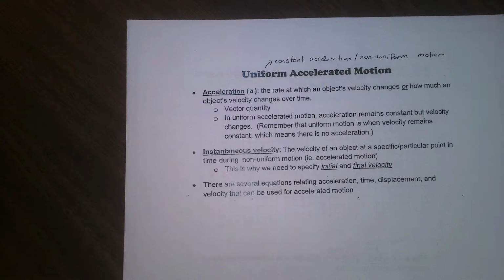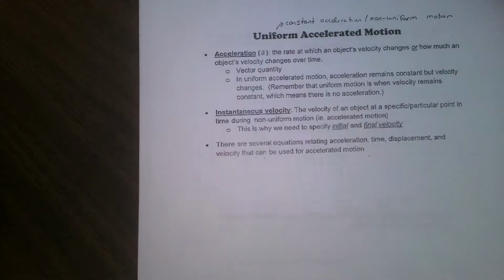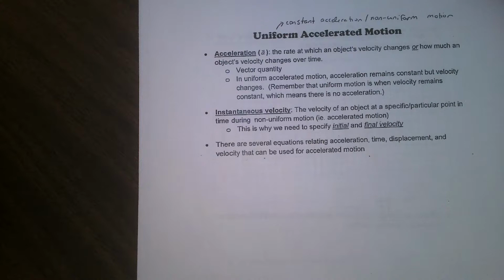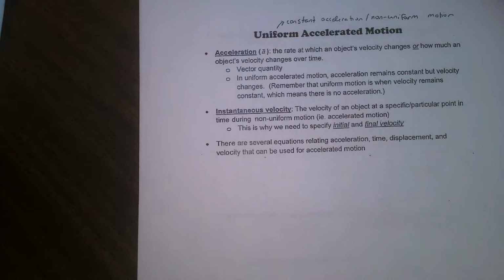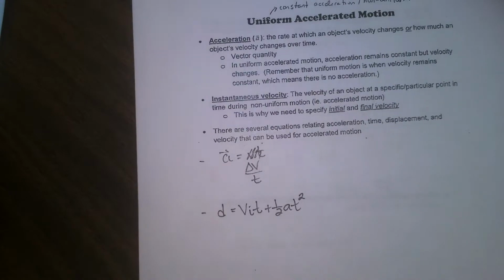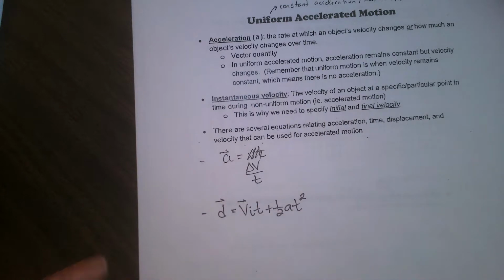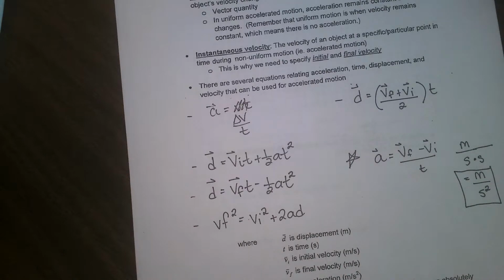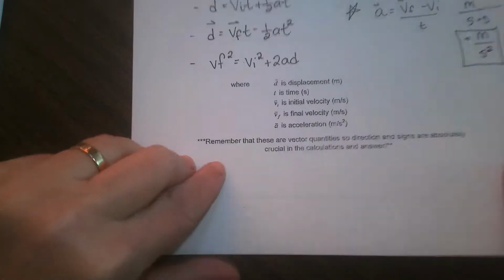Uniform Accelerated Motion